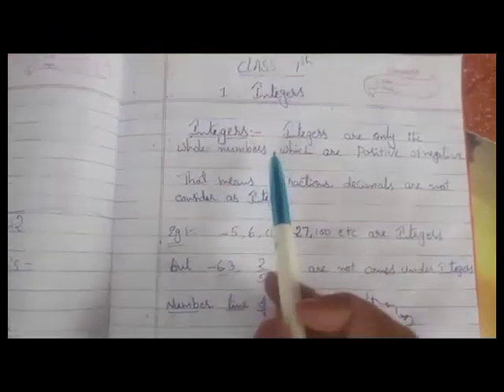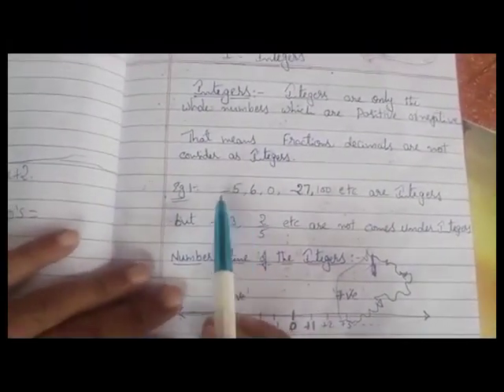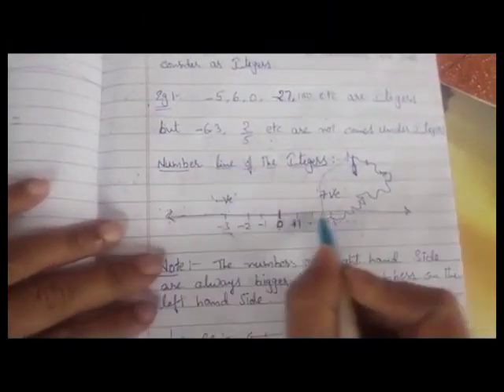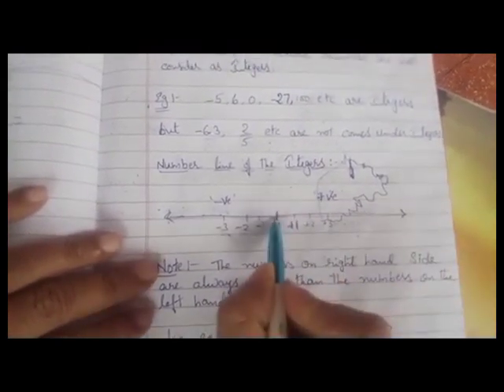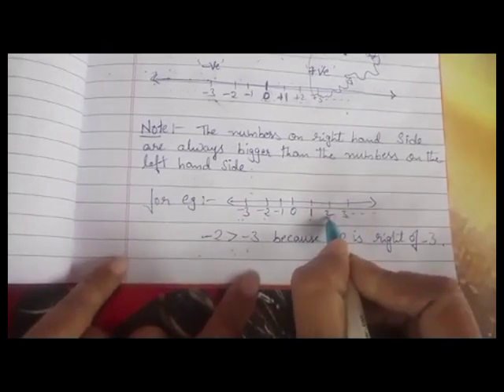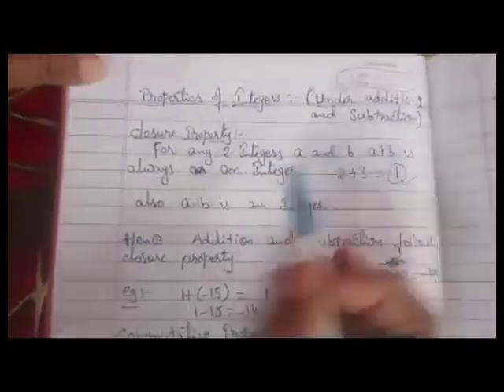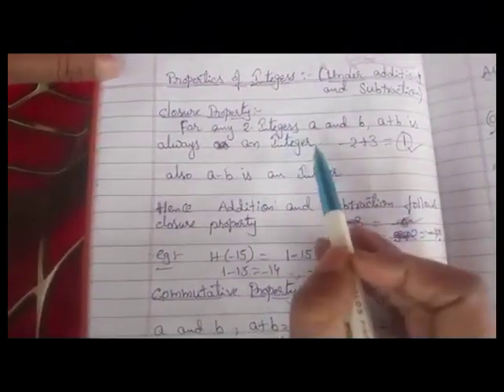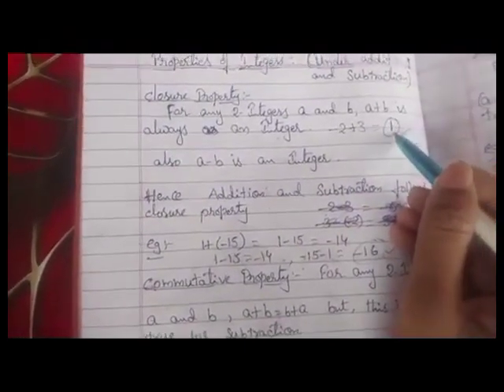CHAPTER-1 INTEGERS CLASS VII MATHEMATICS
DEFINITION AND PROPERTIES OF INTEGERS